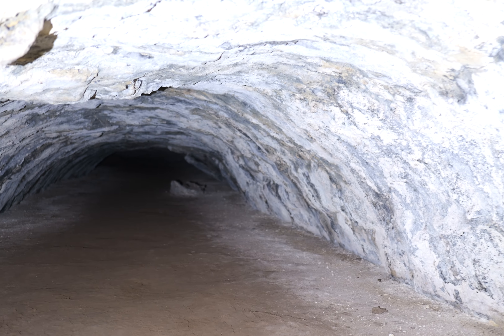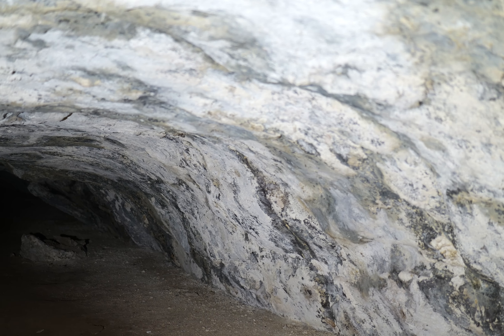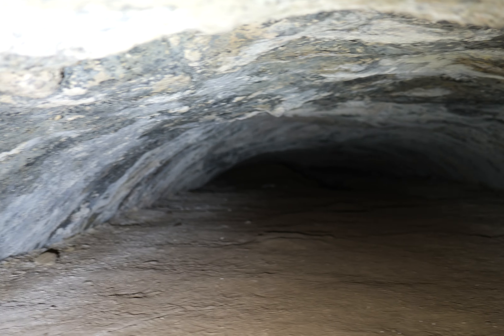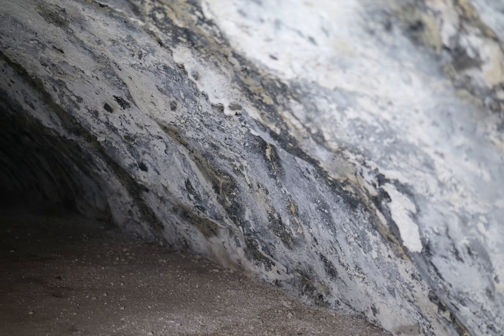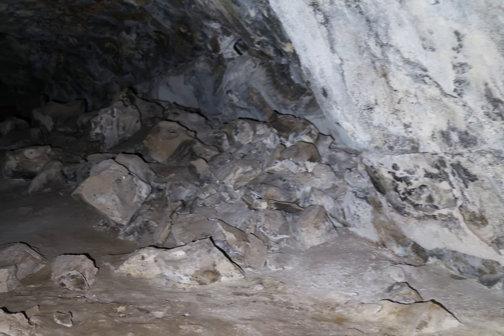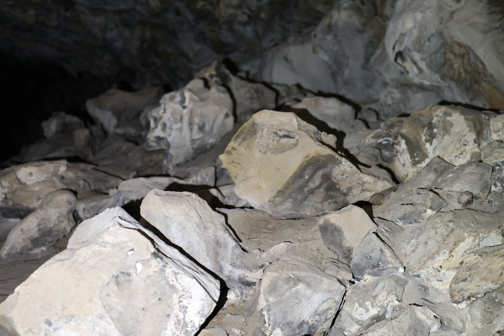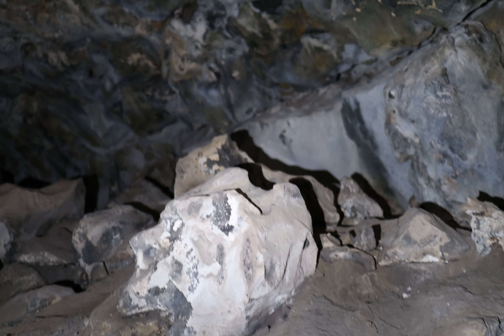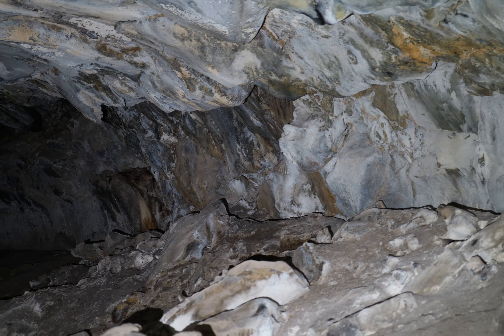Perry Cave, video 10, 6k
This is a lava tube named Perry Cave.